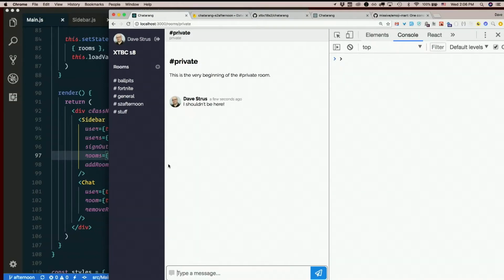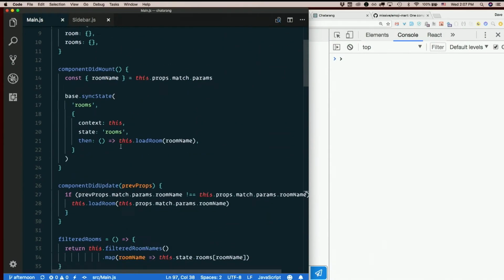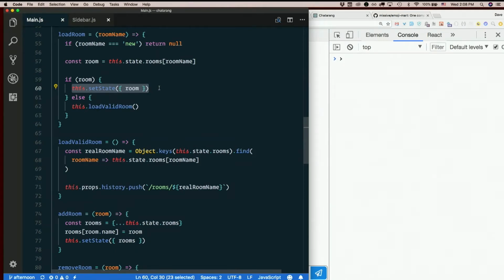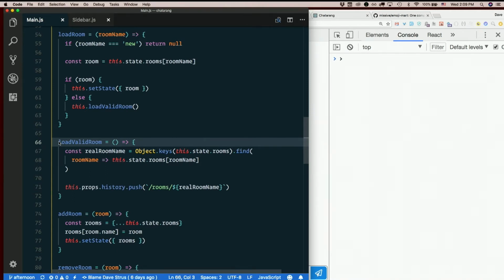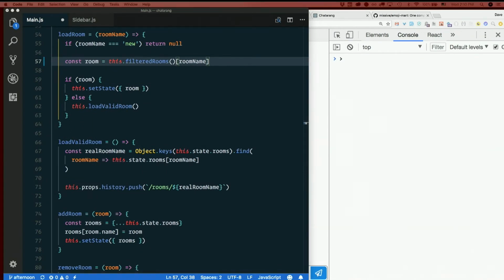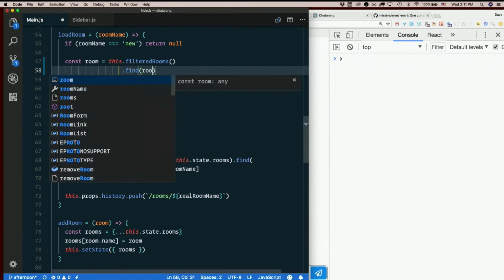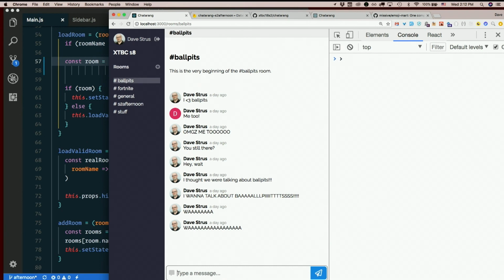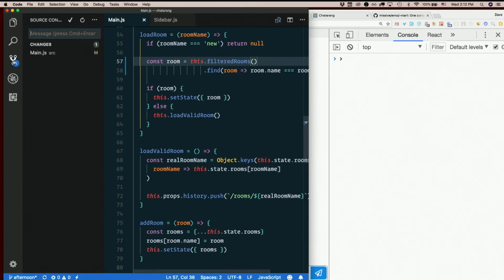Day 11 - Afternoon, part 3: Disallow access to restricted rooms - XTBC 2018 Session 2